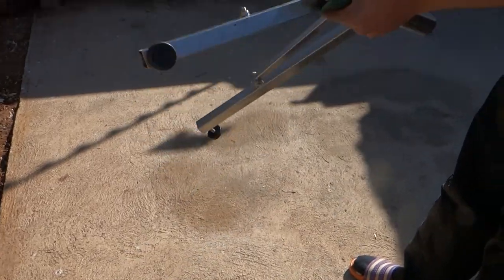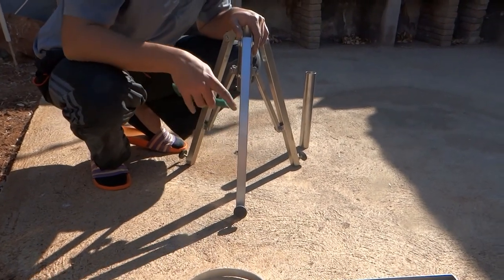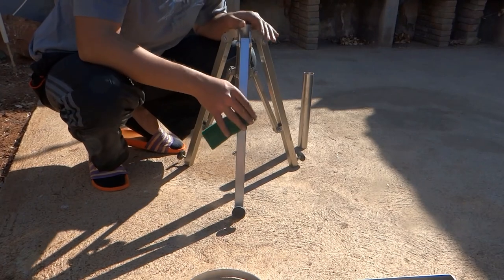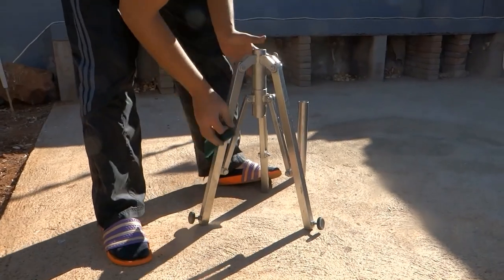Polishing My Stainless Steel Tripod Fishing/PapGooi Stand. Ep 22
Stainless Steel Stand - MJ Bends / Mario 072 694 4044
Material used: Brite Pad (230 x 150 x 71mm)